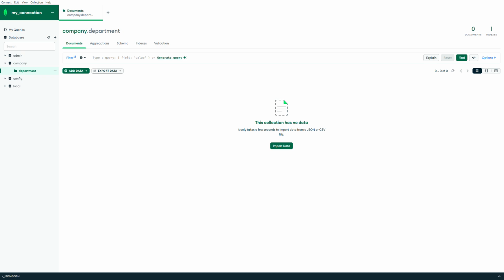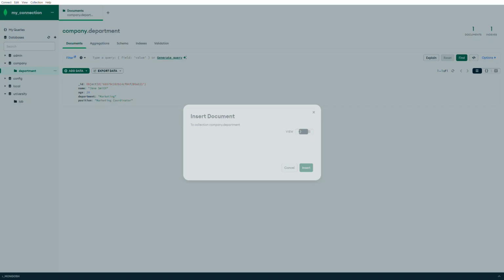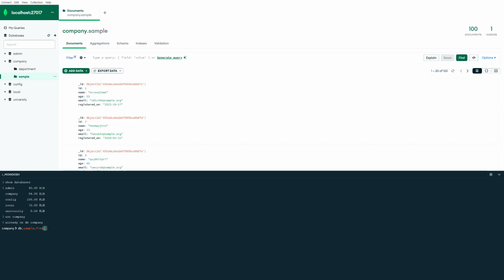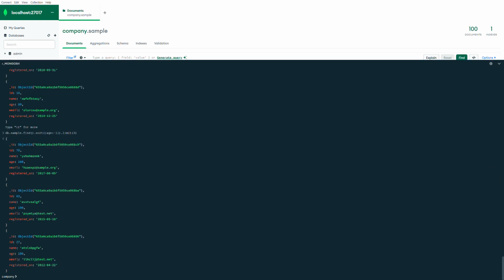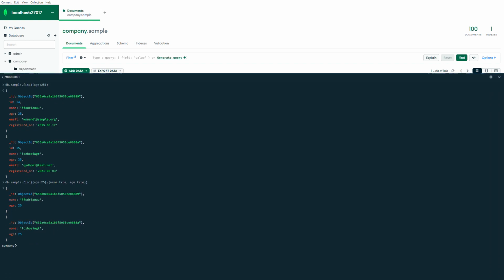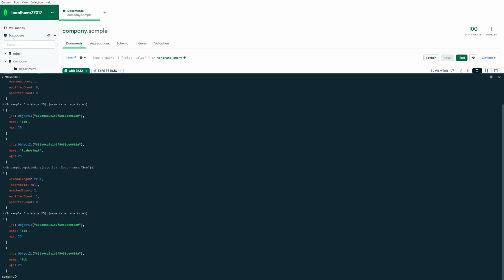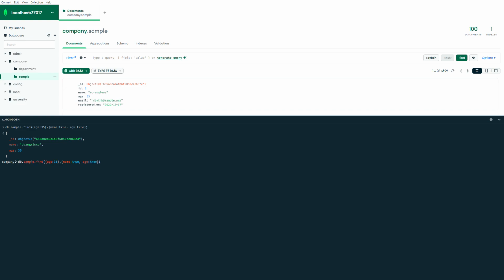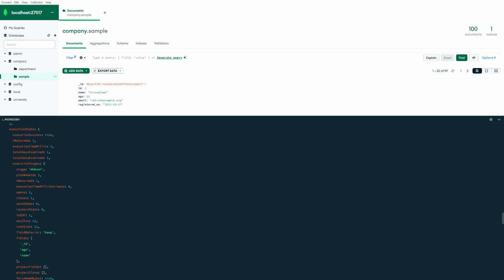MongoDB Hands-on Demo